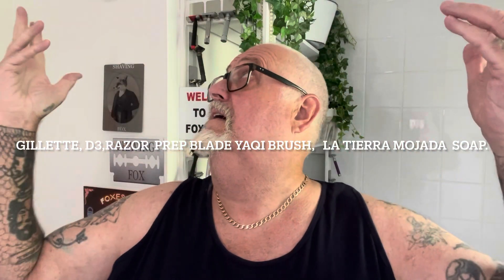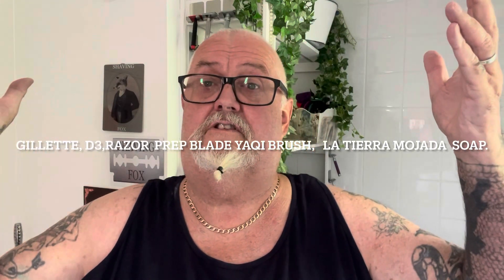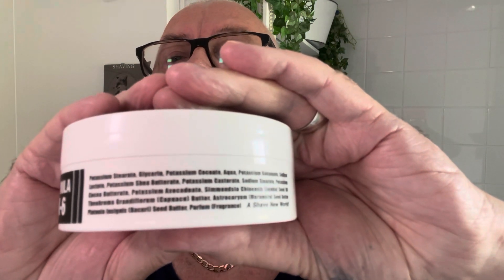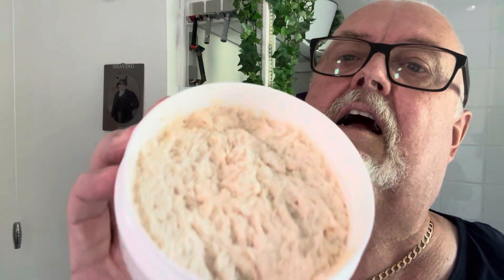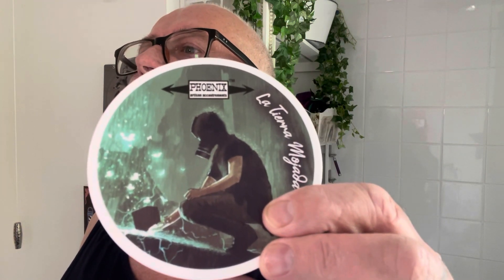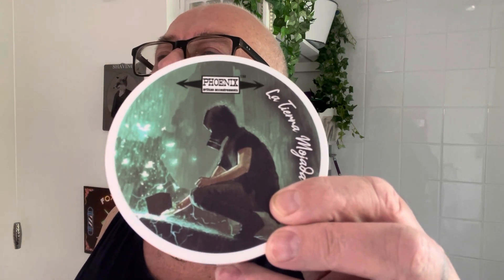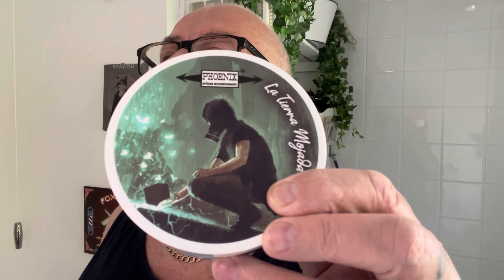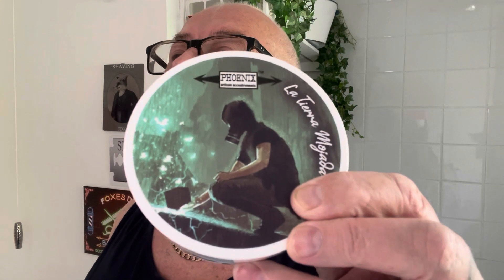Gillette D3, razor, prep Blade, Yaqi 24mm Brush. Paa La Tierra Mojade Soap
A great shave from a vintage razor kindly gifted to me from Shaving with peg leg. A new soap for me crop PAA.